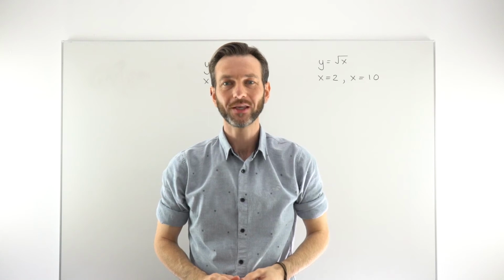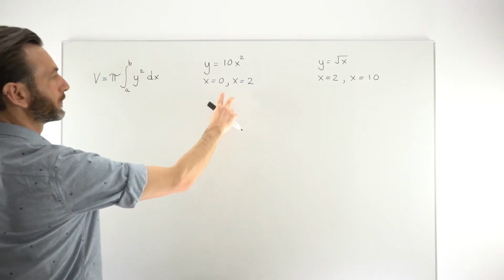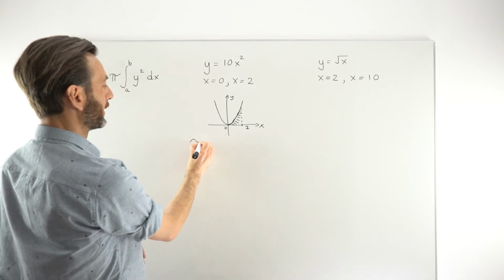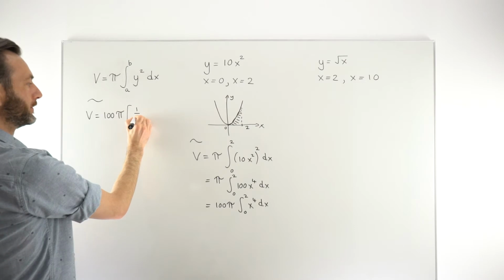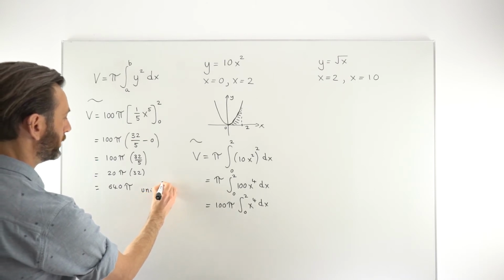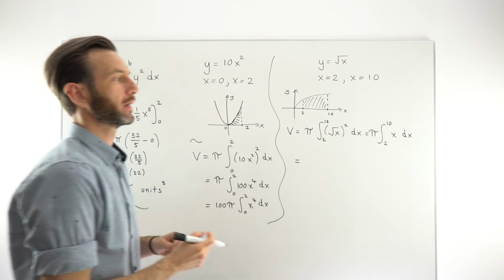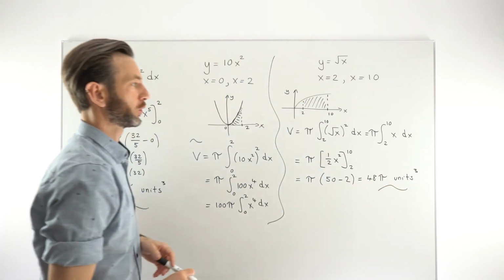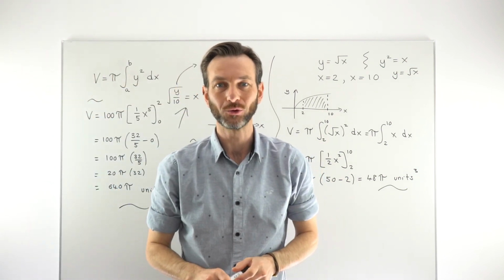Volumes of Revolution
In this class you'll use practice finding Volumes of Revolution around the x-axis.

Gary